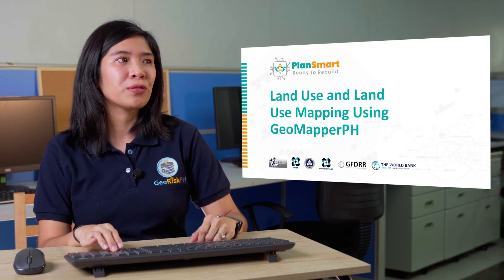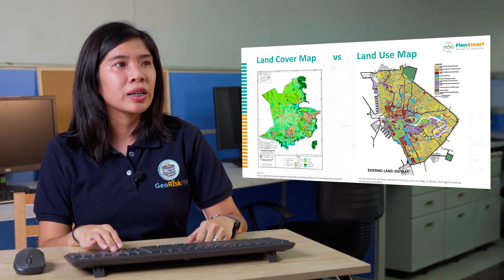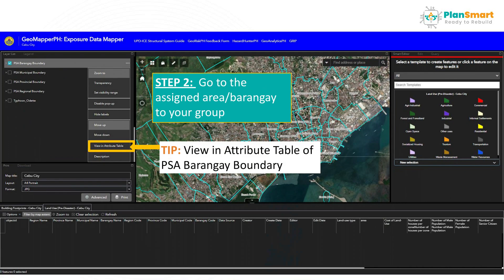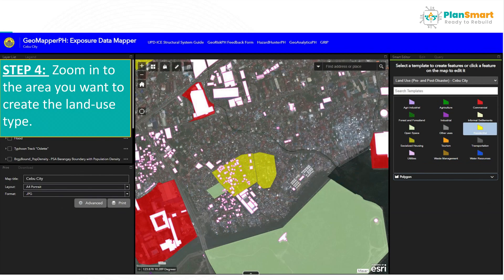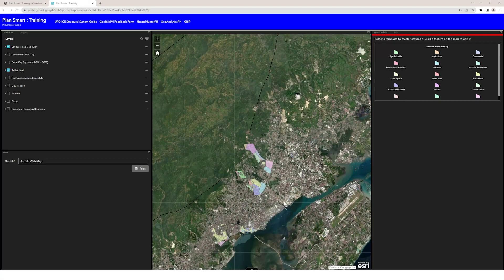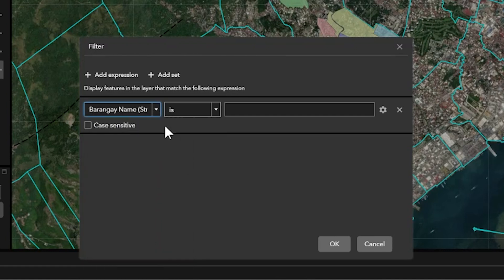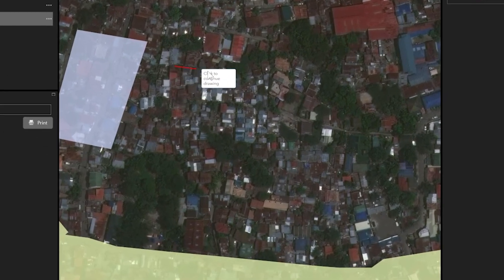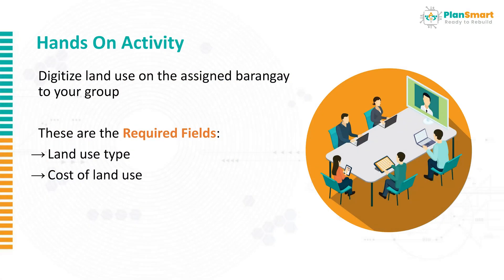Session 9: Land Use and Land Use Mapping Using GeoMapperPH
The PlanSmartPH Ready to Rebuild web application is an automated planning tool for disaster rehabilitation and recovery developed by the Department of Science and Technology-Philippine Institute of Volcanology and Seismology (DOST-PHIVOLCS) in collaboration with the National Disaster Risk Reduction and Management Council (NDRRMC), Office of Civil Defense (OCD), and the World Bank.